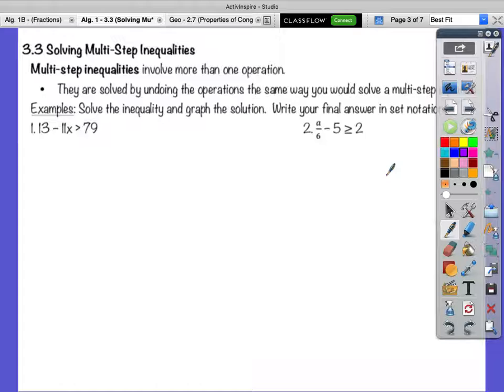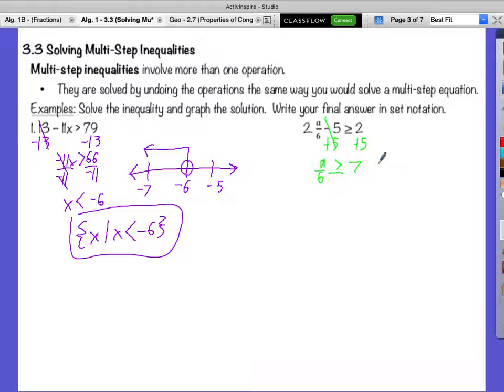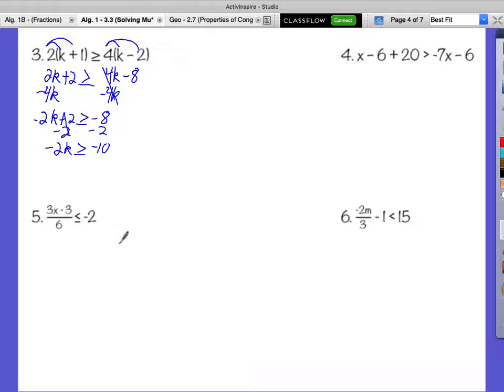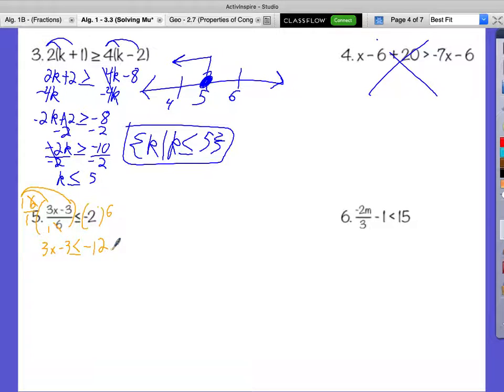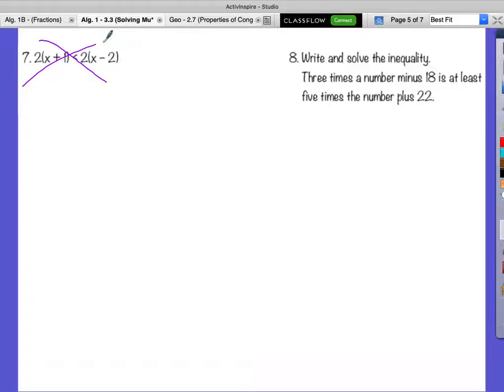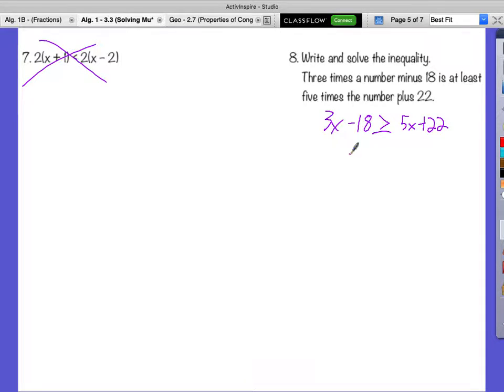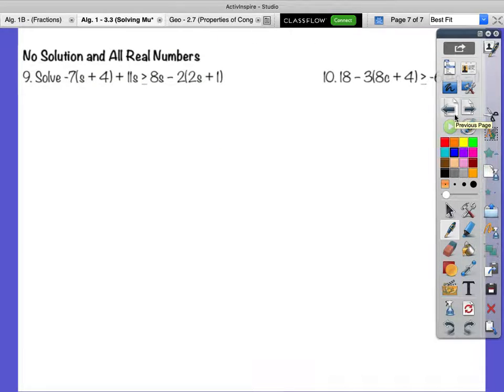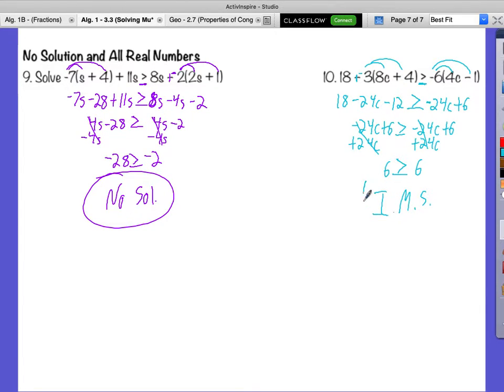Alg. 1 - 3.3 Video